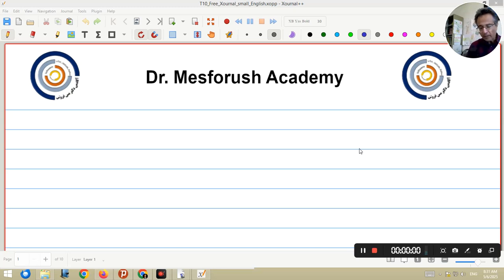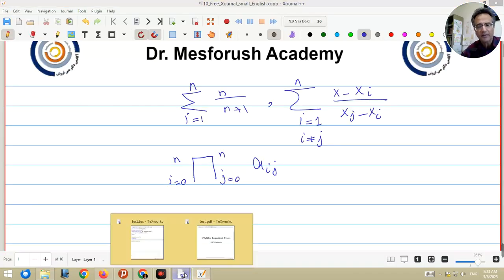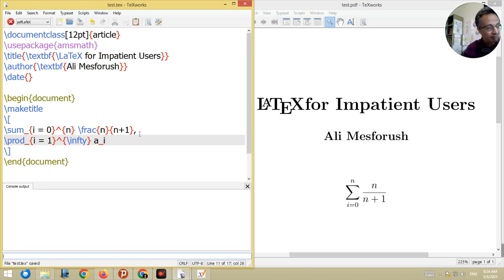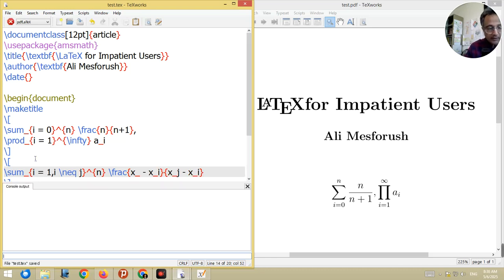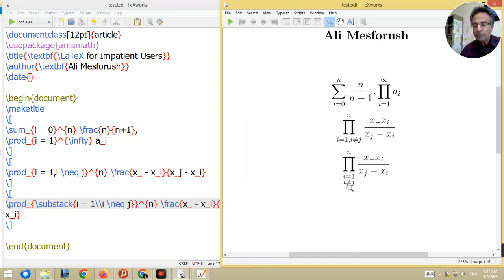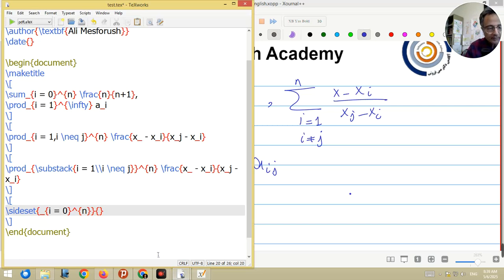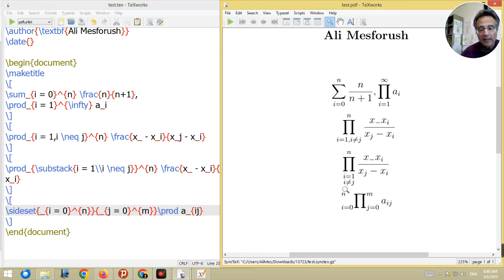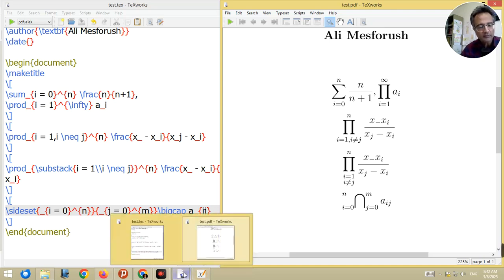LaTeX 29: How to write on the sides of a symbol in LaTeX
In this video, you will learn How to write on the sides of a symbol in LaTeX.